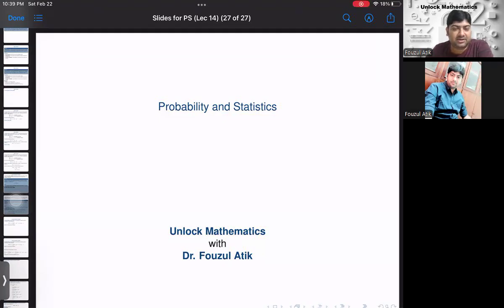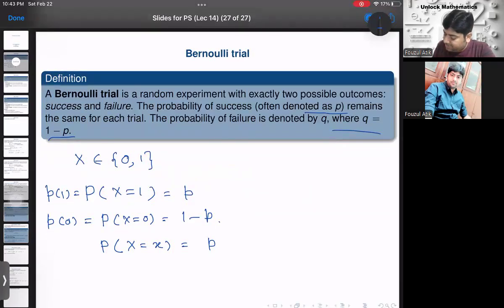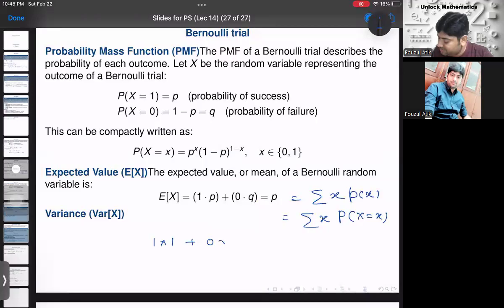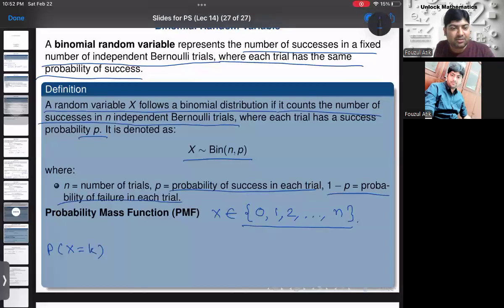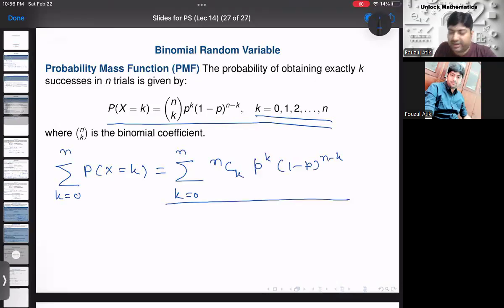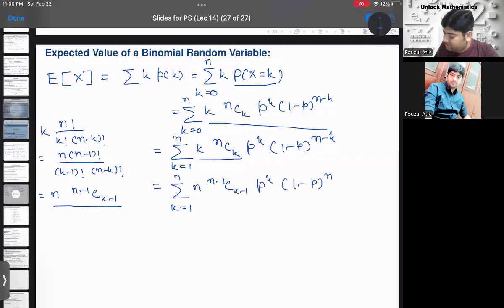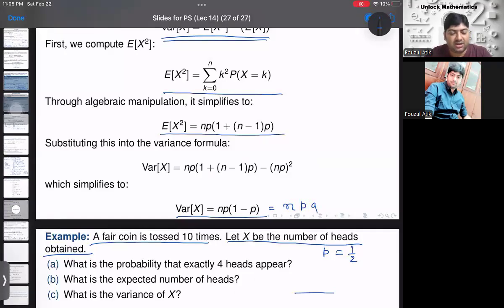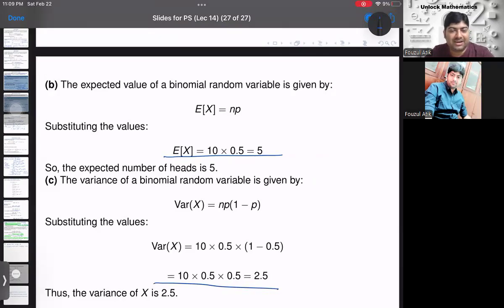Probability and Statistics | Lec-15 | Bernoulli Trials & Binomial Random Variable | Examples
In this lecture on Probability and Statistics, we introduce the Bernoulli Trial and Binomial Random Variable, two fundamental concepts in probability theory. We also discuss their Expectation and Variance, which help in understanding the behavior of binomially distributed events. This lecture provides clear explanations and solved examples to strengthen your grasp of these topics.

📌 Topics Covered:
✅ Bernoulli Trial: Definition & Properties
✅ Binomial Random Variable: Formula & Applications
✅ Expectation & Variance of a Binomial Distribution
✅ Solved Example